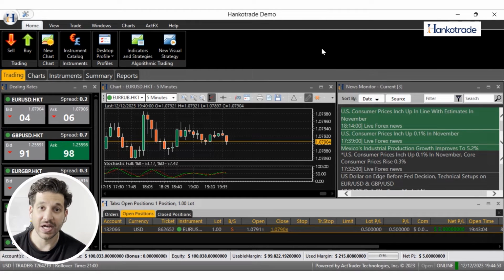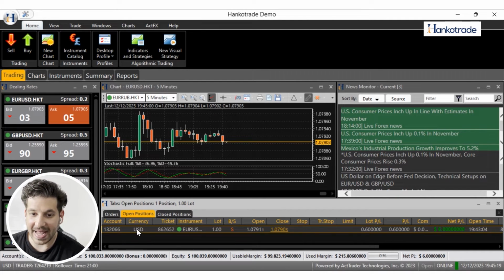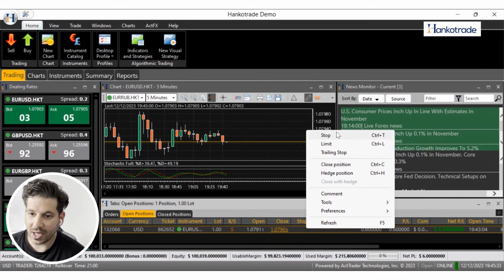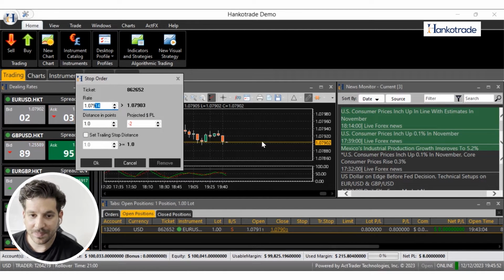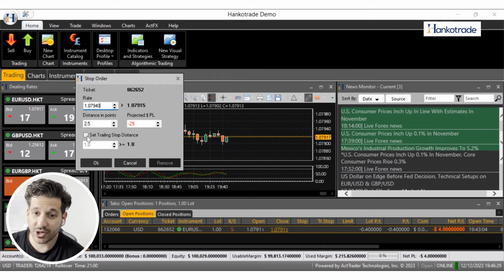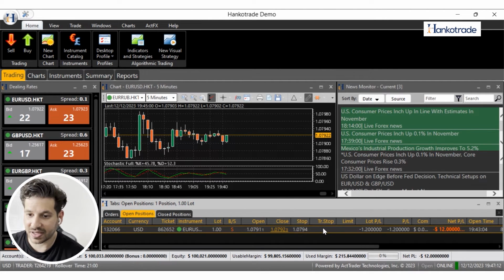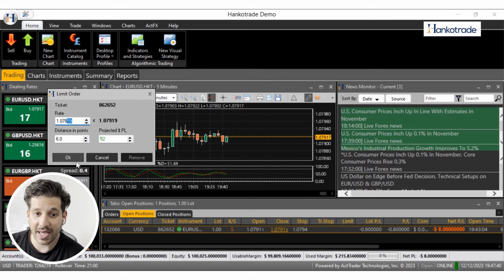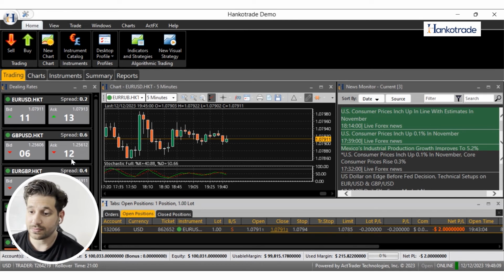How to set and modify SL/TP on an ongoing trade? | Hanko ActTrader | Hankotrade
Interested in mastering the art of setting and modifying Stop Loss (SL) / Take Profit (TP) on an active trade? Look no further—this video provides the solution you've been searching for. Tune in now for valuable insights.